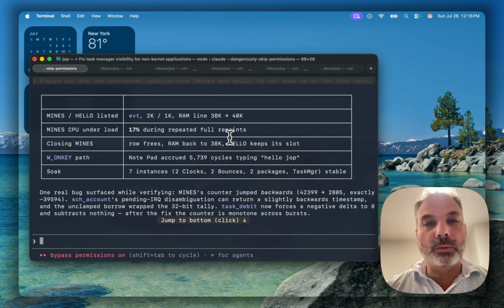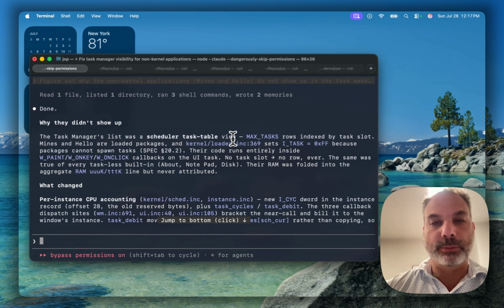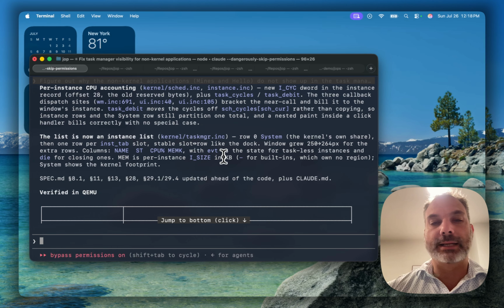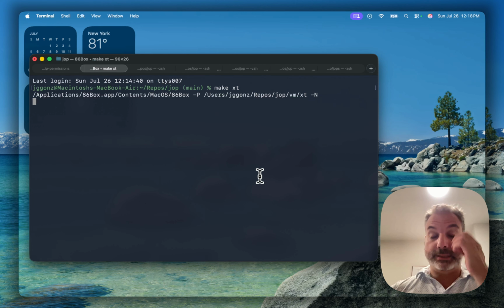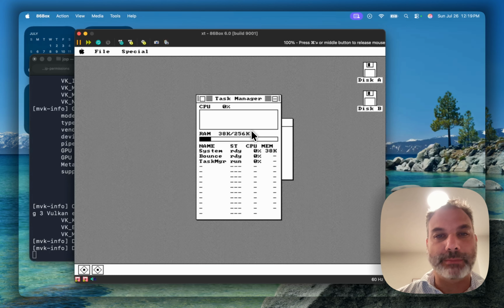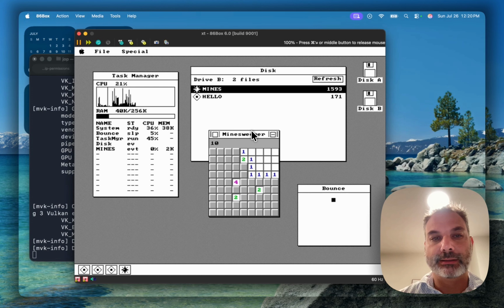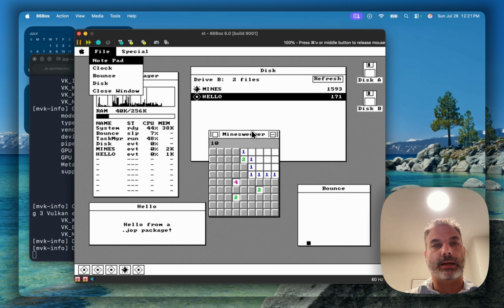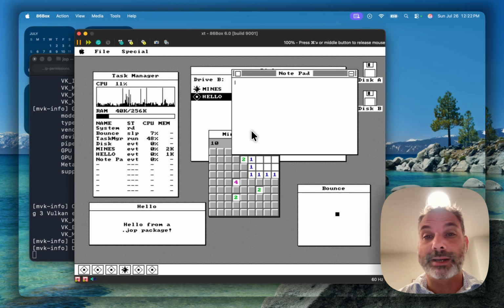Task Manager now shows Minesweeper's memory usage and cpu usage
In this video I show a fix I made to the IBM XT operating system I'm building where the task manager now shows the CPU and Memory usage of packaged applications.